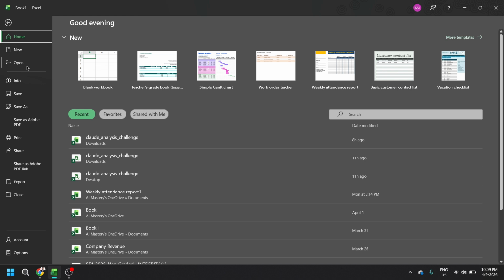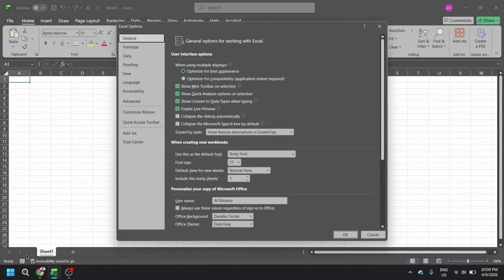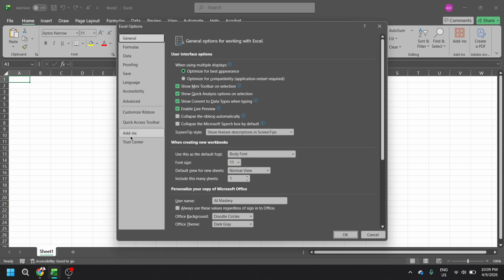How to Change Excel Username (Easy Guide)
In this video, we discuss how to change your Excel username, a crucial step for personalizing your copy of Microsoft Office. This easy guide will show you where to find the Excel options to update your user name, ensuring your comments and tracked changes reflect your correct identity, especially important for collaboration.

00:00 Introduction
00:27 Click File
00:43 Open Excel Options
01:07 Locate Username Field
01:15 Type New Username
01:40 Confirm Changes
01:58 Quick Tips
02:24 Wrap Up